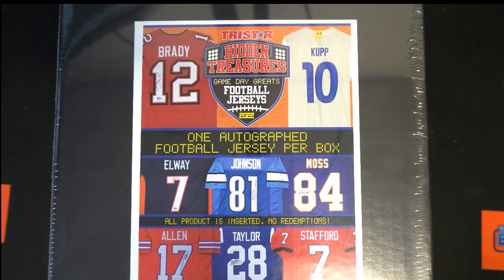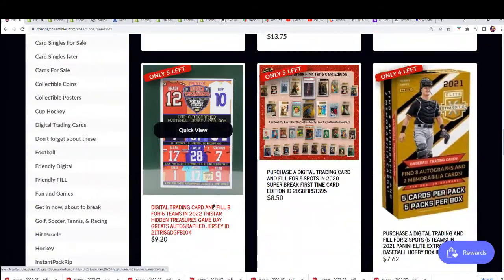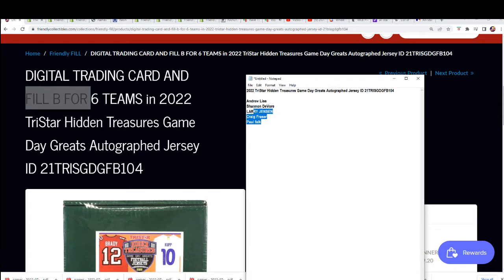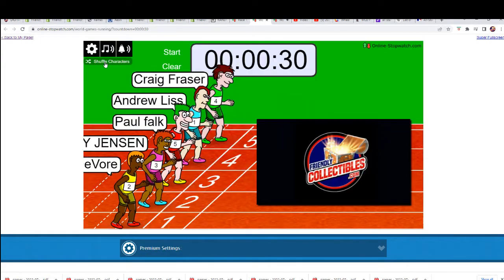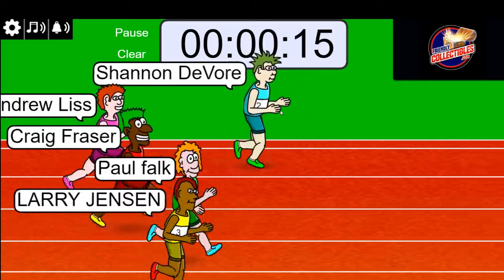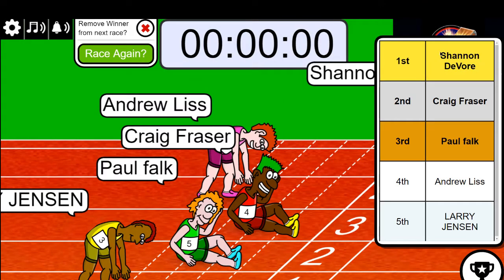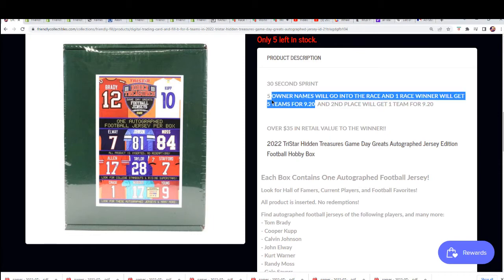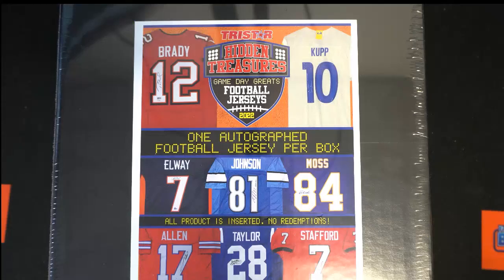2022 TriStar Hidden Treasures Game Day Greats Autographed Jersey FILLER ID 21TRISGDGFB104